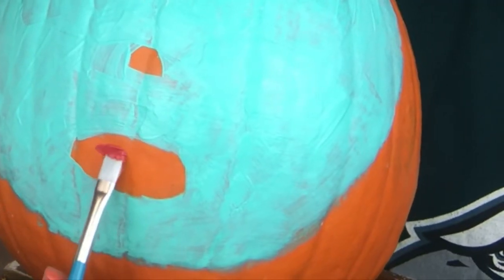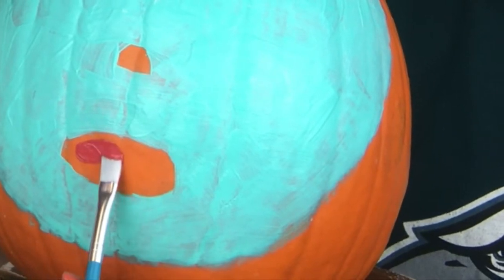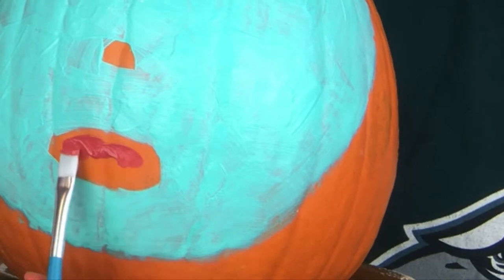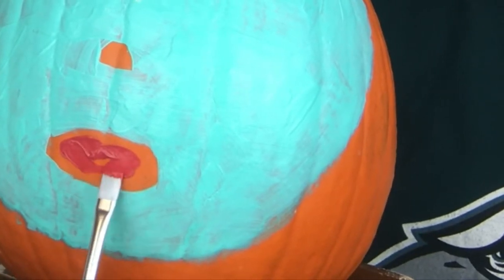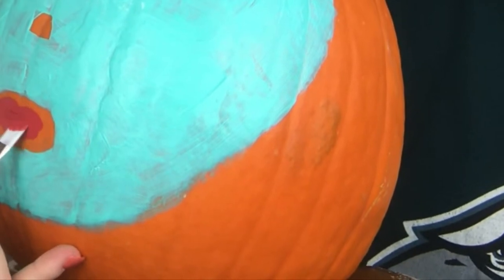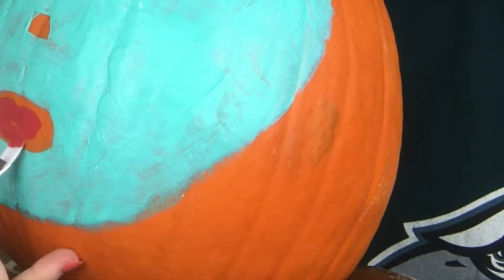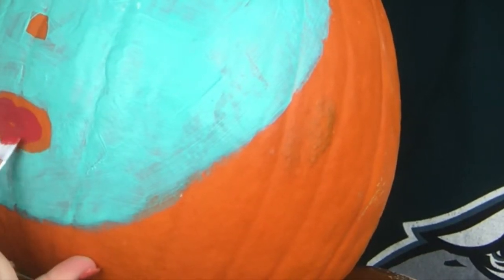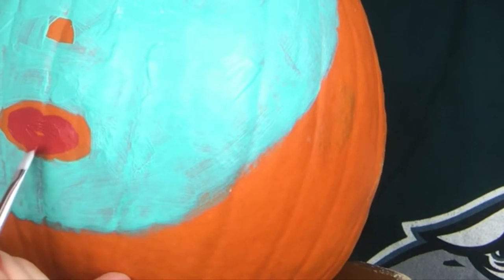DOLLAR TREE HALLOWEEN DIY! Easy Spa Pumpkin Under $10!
Mikie’s instagram: @mmikieangelo